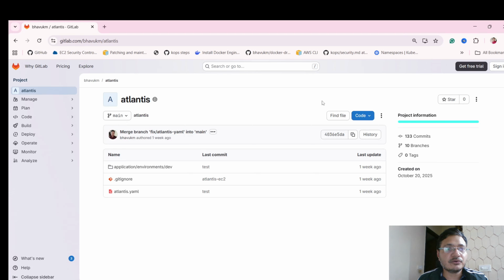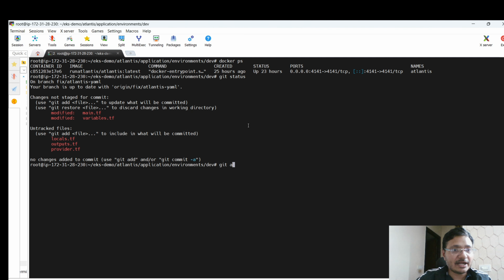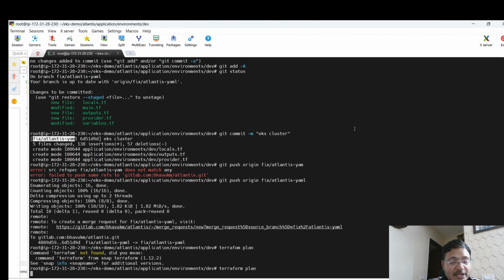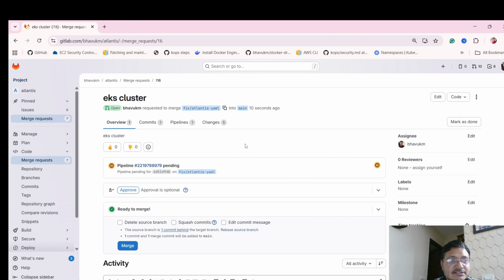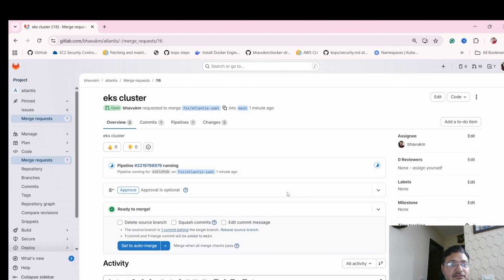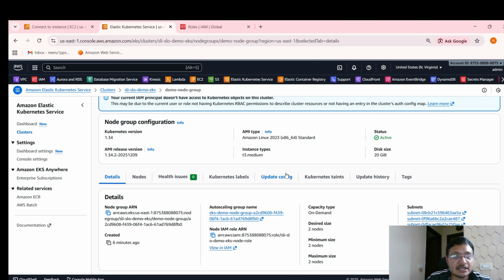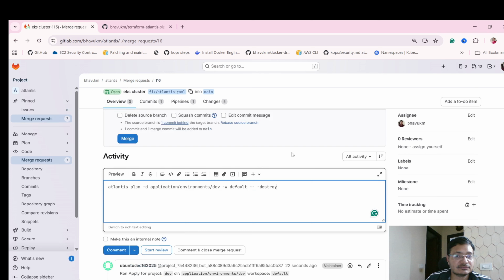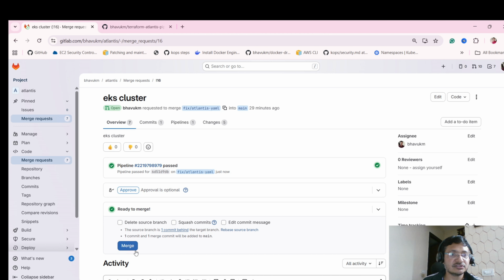Deploy an AWS EKS Cluster with Terraform and Gitlab Pipeline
In this video, I build and destroy a production-ready AWS EKS cluster using a fully automated Terraform GitLab pipeline powered by Atlantis. This is a real-world DevOps and SRE setup, not a toy demo.

You’ll see how GitLab CI/CD, Terraform, and Atlantis work together to safely provision and tear down an Amazon EKS cluster using a GitOps-style workflow. Every infrastructure change goes through merge requests, automated Terraform plan, and controlled apply, exactly how teams do it in production.

This walkthrough is perfect if you’re preparing for DevOps or SRE interviews, learning Terraform automation, or trying to understand how companies manage Kubernetes infrastructure at scale using GitLab.

By the end of this video, you’ll clearly understand:

How a Terraform GitLab pipeline works in real life
How Atlantis automates Terraform plan and apply
How to create and destroy AWS EKS clusters safely
How GitOps principles apply to infrastructure

If you’re serious about cloud automation, Kubernetes, and DevOps best practices, this video will give you a strong mental model you can reuse in real projects and interviews.